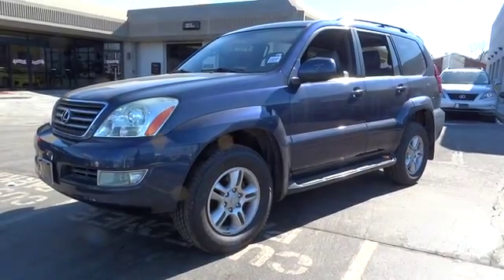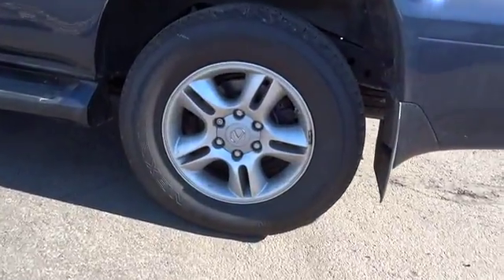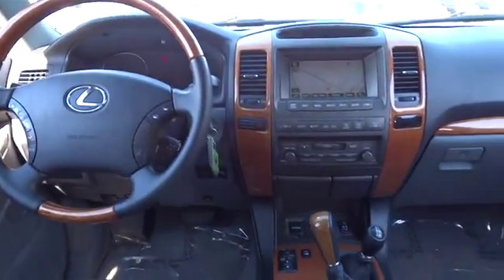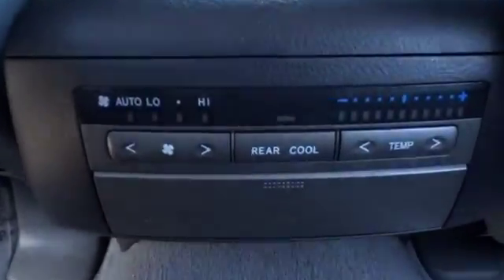2005 Lexus GX Palatine, Arlington Heights, Barrington, Glenview, Schaumburg 28036A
2005 Lexus GX  - Stock#: 28036A - VIN#: JTJBT20X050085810

4WD, NAVIGATION, MARK LEVINSON PREMIUM SOUND, 3RD ROW SEATING, leather, sunroof, CD, heated front seats, power front seats with memory, CD, alloys. 1 OWNER, CLEAN CARFAX. New tires. The best SUV Lexus produces! Good gas mileage, easy to park. Inexpensive to maintain. It's my choice when it comes to SUV's. Great overall condition. PRICED $2000 BELOW Kelly Blue book suggested retail. - Please call and ask for our Internet Sales team or Pre-Owned Manager  Jim Cooper /    Chris Waterloo to confirm availability (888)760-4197- Thank you for the opportunity to earn your business.